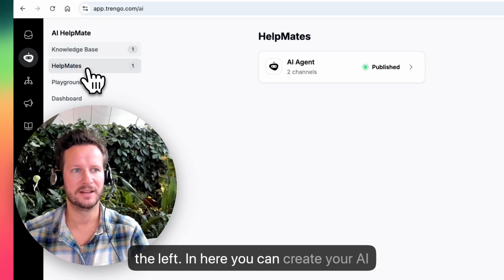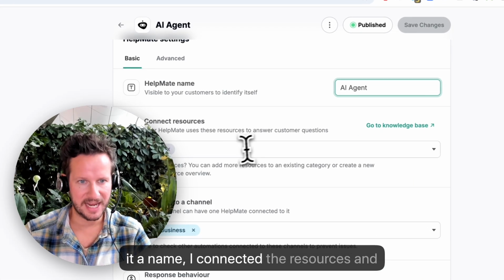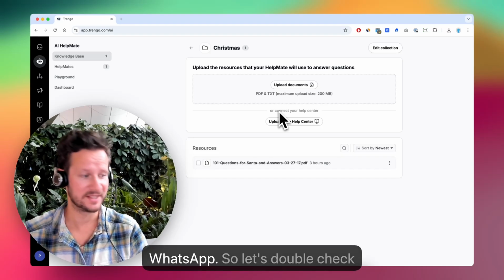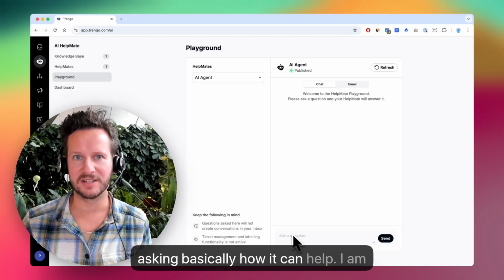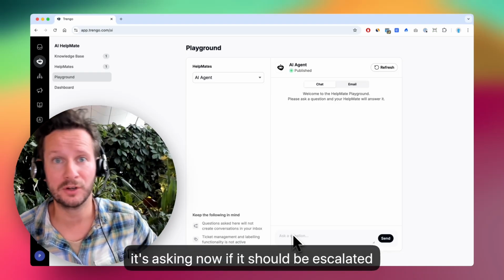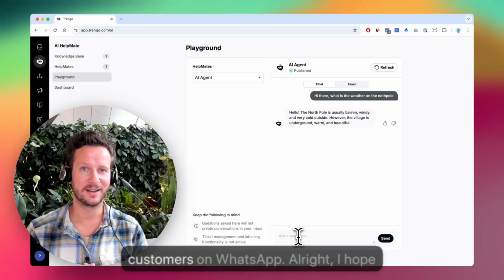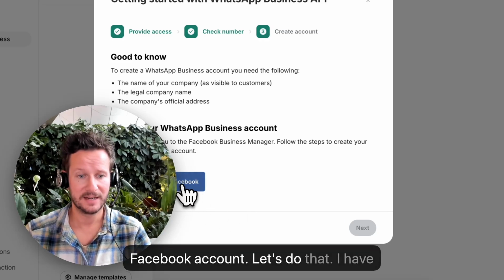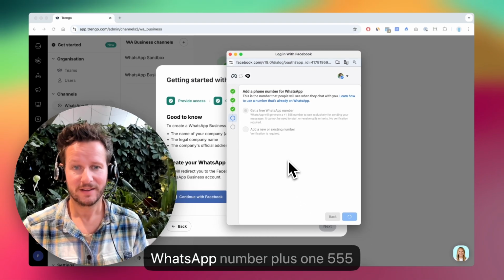How to Build a Powerful WhatsApp AI Chatbot: Step-by-Step Guide!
In this video, we're diving deep into how you can build a robust WhatsApp AI chatbot using Trengo. Discover how to streamline customer support, automate conversations, and enhance your business communication with AI-powered chatbots. Whether you’re in sales, marketing, or customer service, this tutorial will guide you through every step needed to set up and optimize your bot.

🔍 Learn about:

- Setting up Trengo for WhatsApp
- Leveraging AI to automate responses
- Boosting customer engagement with conversational UI
- Tips for scaling your customer support with chatbots

Don't miss out on this guide to transforming your WhatsApp communication with AI!